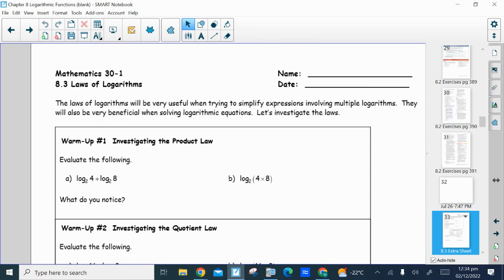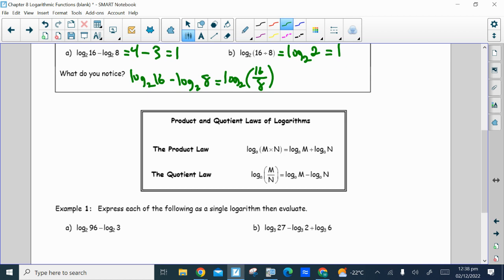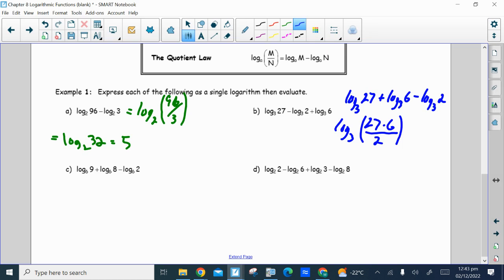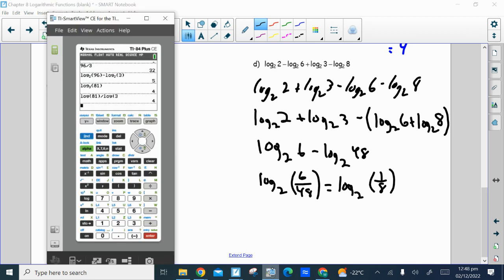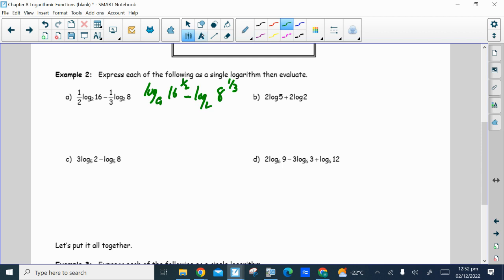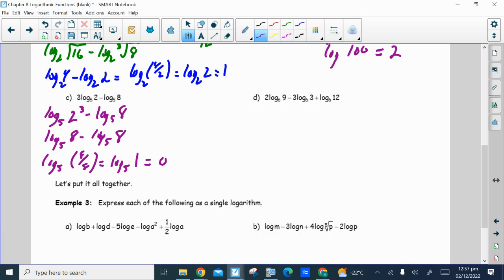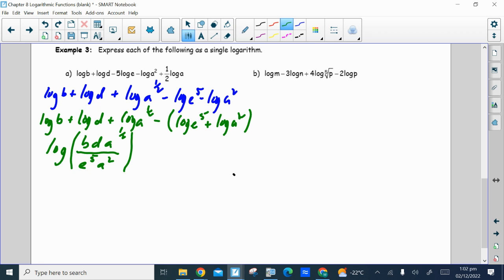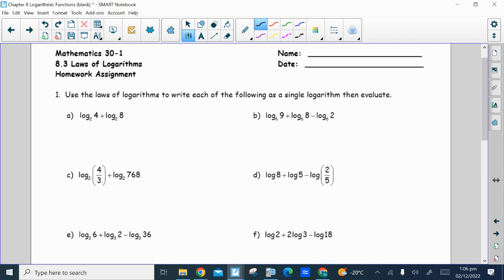Dec 2 Math 30-1 8.3 Part 1